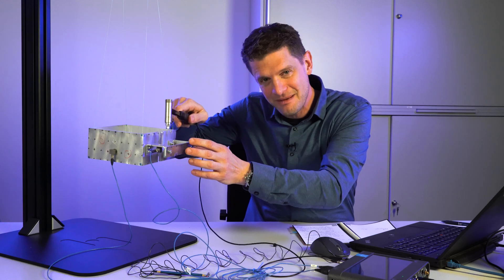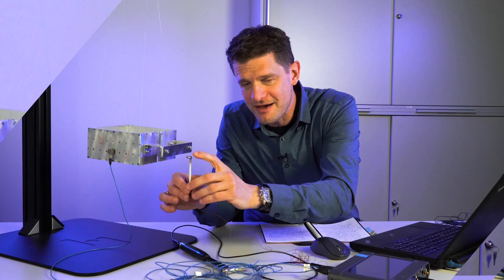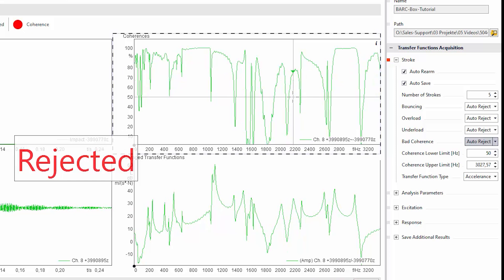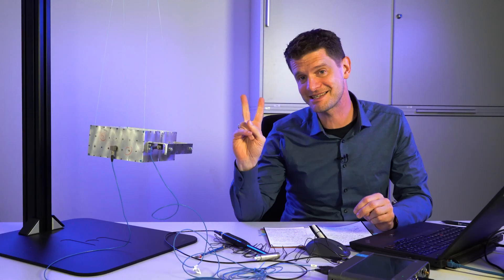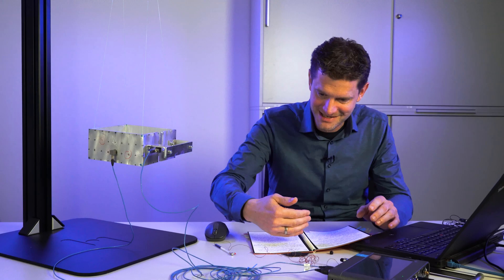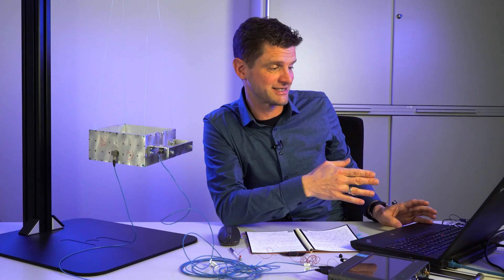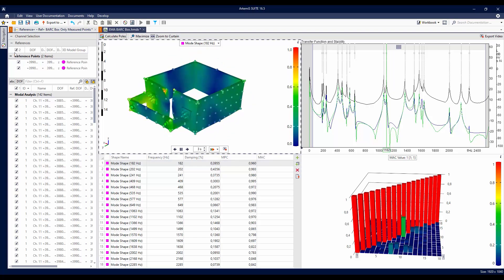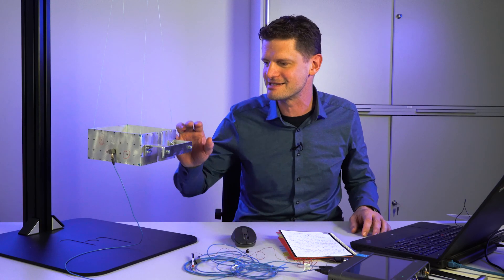Mistakes in Modal Analysis - From Double Impact to Selection of Reference Points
The most common mistakes in modal analysis are explained:
0:19 Double Impact
2:43 Coherence
4:12 FRF Settings
5:41 The Curve Fitting
7:14 Selection of Reference Points

Watch this tutorial about all these topics in modal analysis to be able to work faultless.

For more information about the AI support on finding a proper reference point check out this article:

You can download the software free of charge for several weeks to try it out.
For a quick start, you will receive detailed video tutorials and sample measurement data so that you can follow all the steps on your own computer straight away.